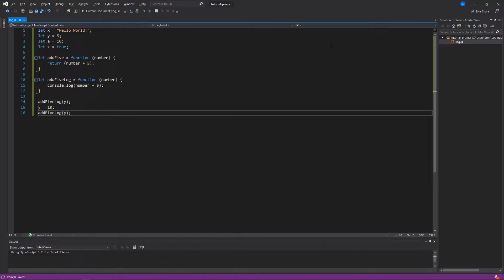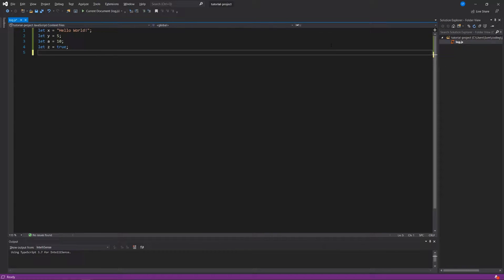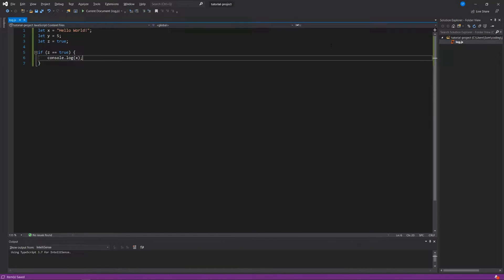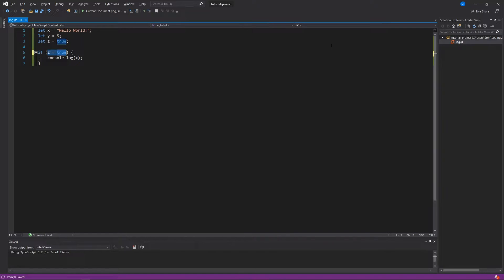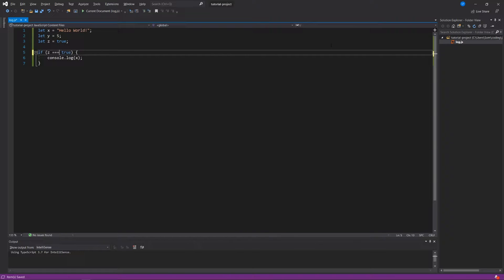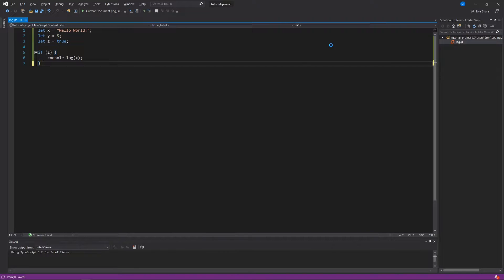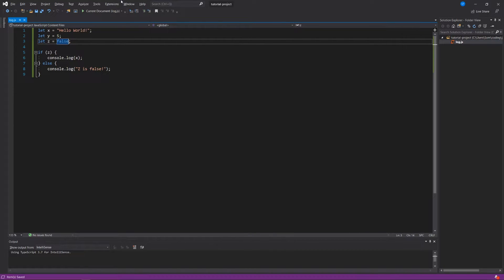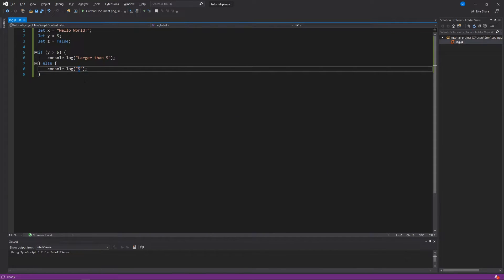Learn JavaScript for Digital Tabletop Game and Web Development - Part 4 (Conditional Logic & Loops)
Learn JavaScript to make digital tabletop games and web apps!